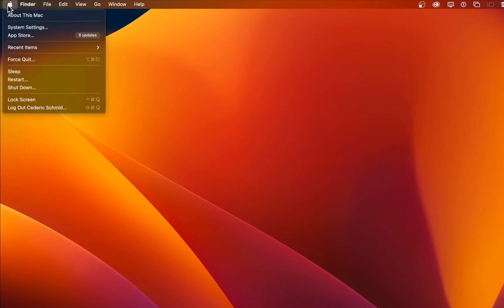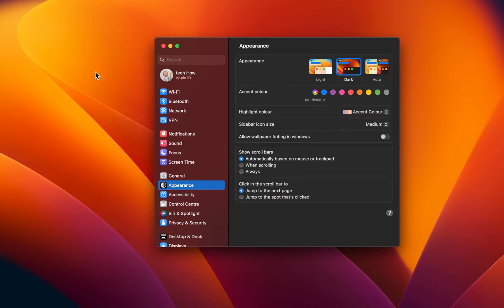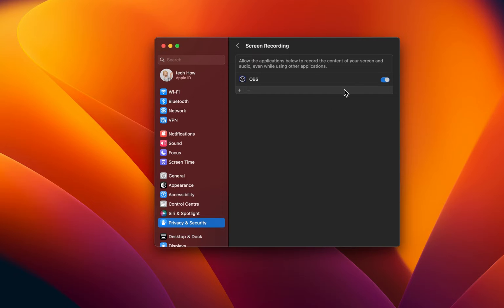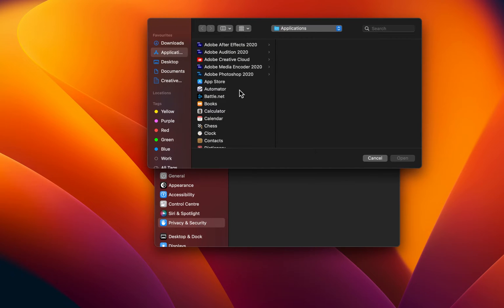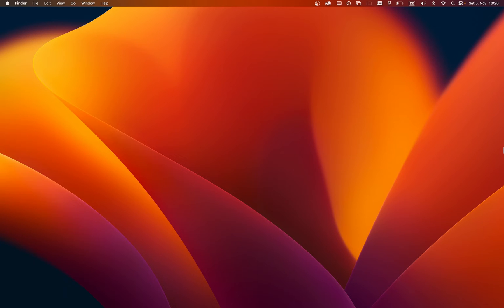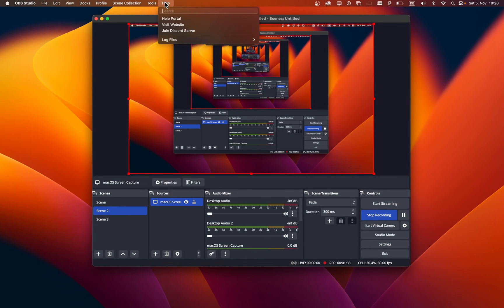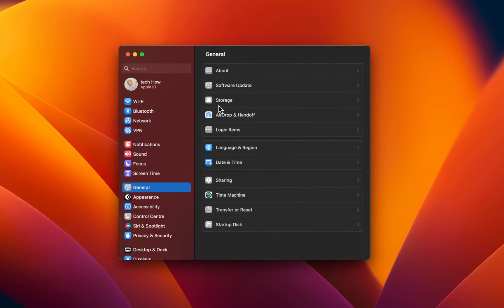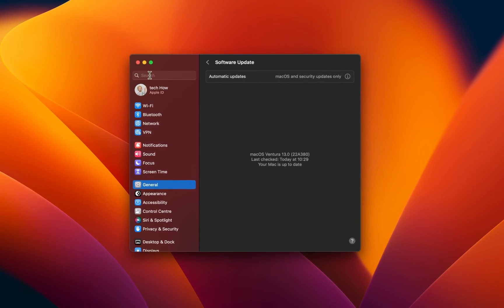How To Fix OBS Studio Window Capture Black Screen (Mac OS)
A short tutorial on how to fix the black screen window capture problem you are facing when trying to use OBS Studio on Mac OS.

Timestamps:
0:00 Introduction
0:16 Force Quit OBS
0:28 Allow OBS Screen Recording
1:02 Replace Window Capture
1:14 Update OBS & Mac OS
1:50 Close other Screen Recorders